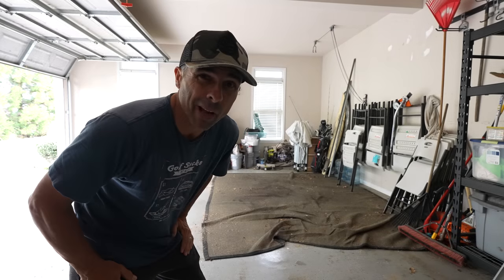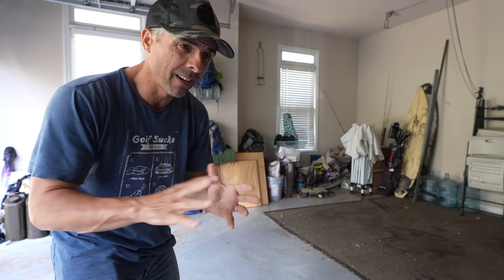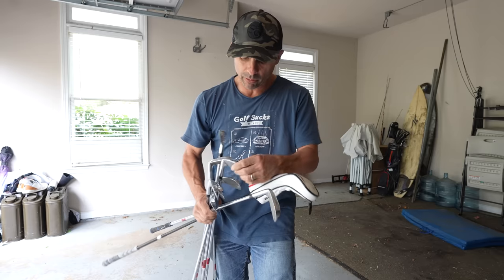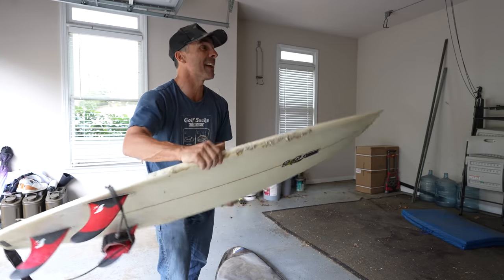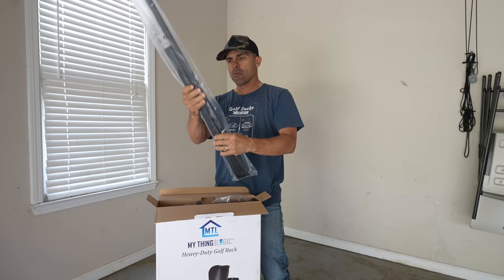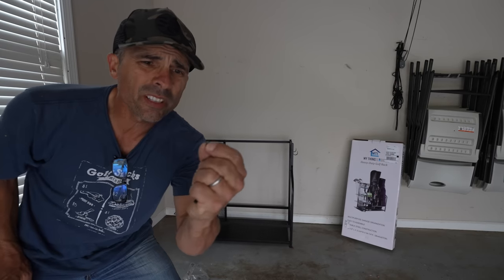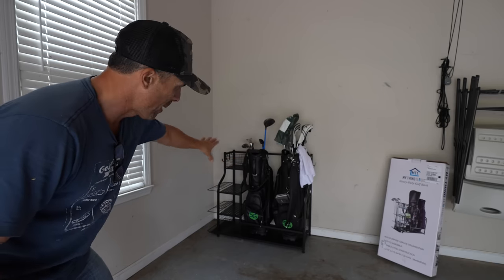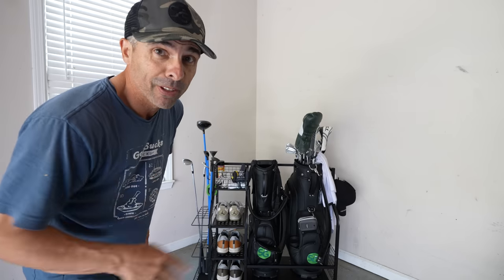The Best Way to Organize Your Golf Space!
The Best Way to Organize your golf space. The My Thing Logic Heavy Duty Golf Bag Organizer

Code: MrShortGame